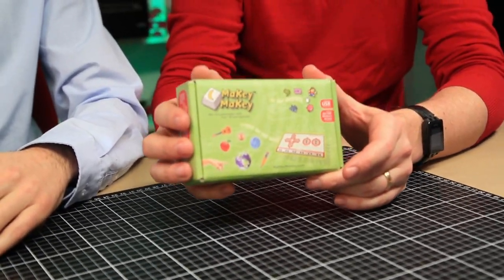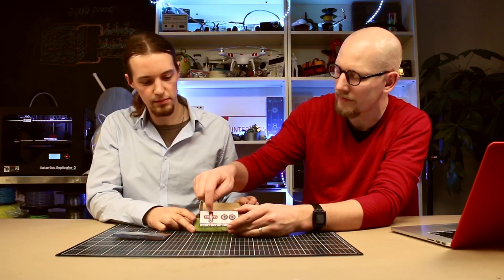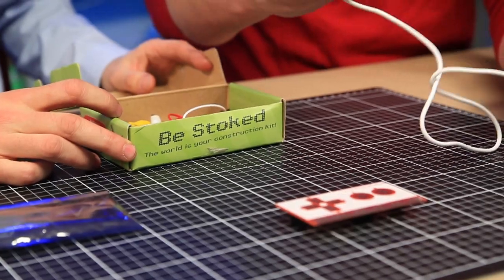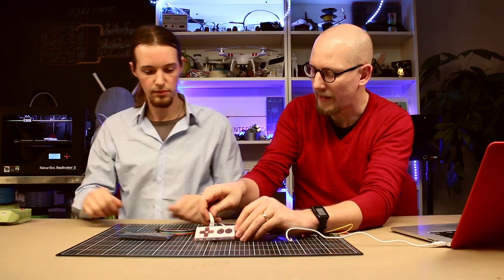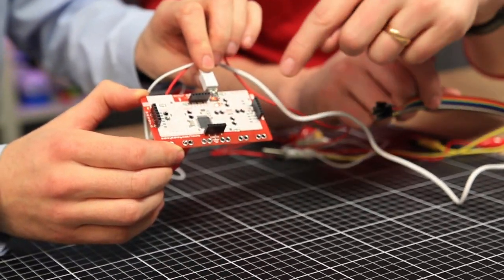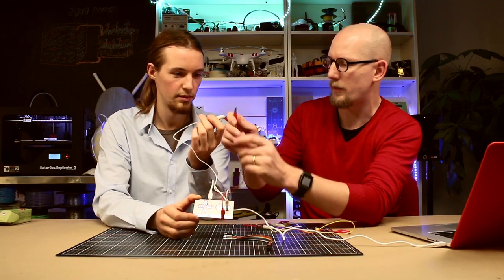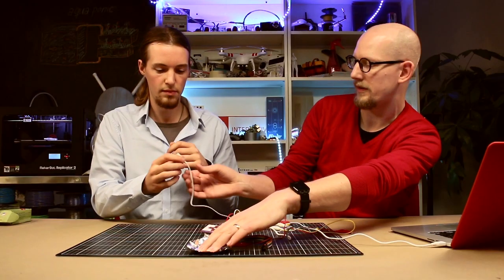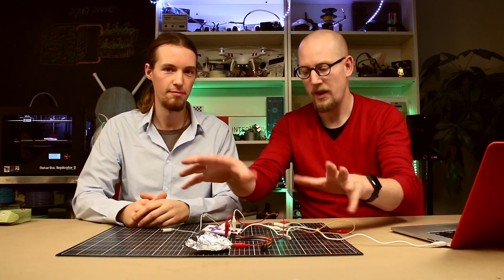1. Makey Makey Introduction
An introductory film on Makey Makey.